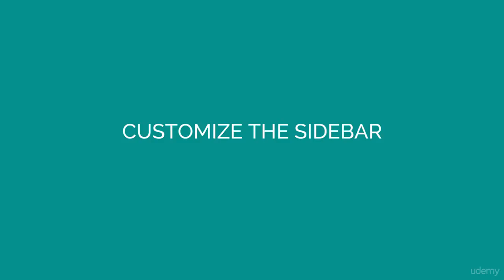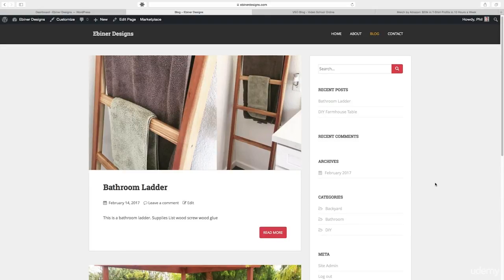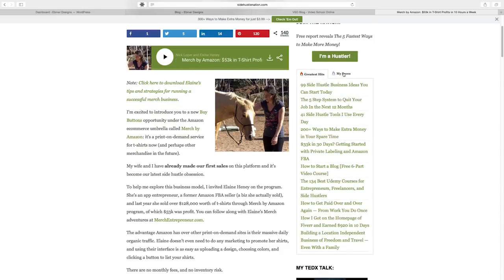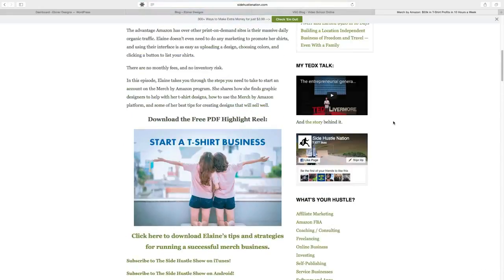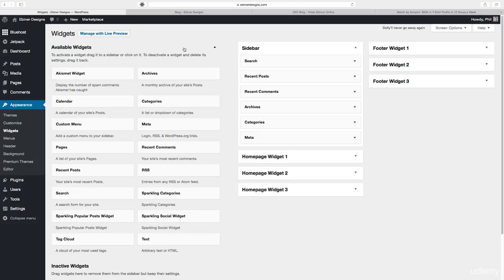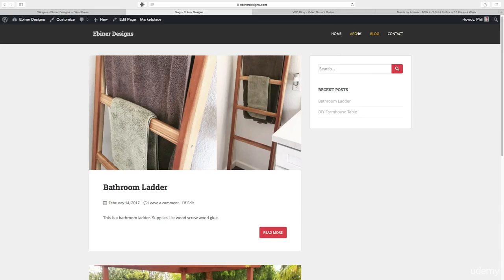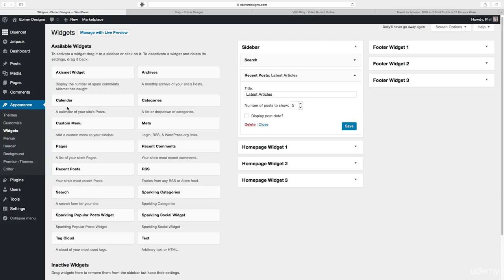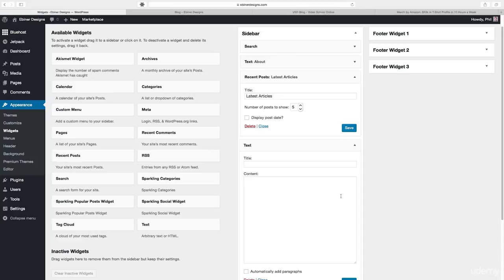#8 Wordpress tutorail - how to customize the sidebar in wordpress website?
How To Navigate Your Wordpress, Dashboard , Settings, Pages, Posts and More

How to install a theme in word press?

How to add a static home in wordpress?

How to add & edit a menu in woredpress site?

How to show post excerpts in wordpress?

How to writing a new post and organizing your blog?

how to customize the sidebar in wordpress website?

how to edit site icon in wordpress site?

how to add site icon with a plugin in wordpress site?

how to make your website responsive and mobile friendly?

how to secure wordpress site from attackers?

how to customize footer information in wordpress site?

How to find, install and active plugins in wordpress site?

How to add a youtube video in wordpress website and blog?